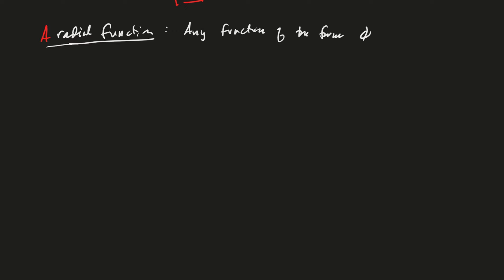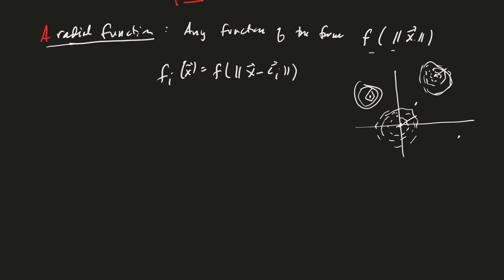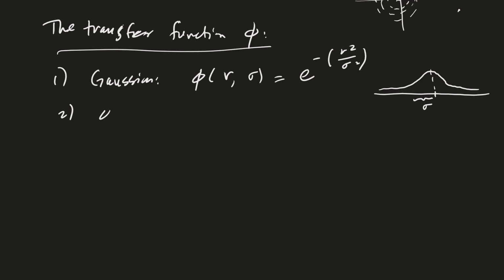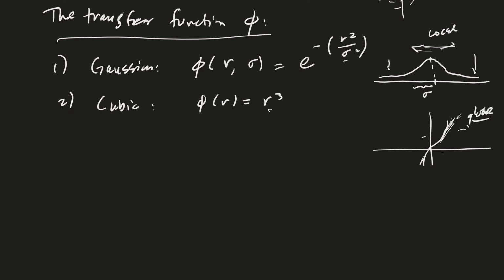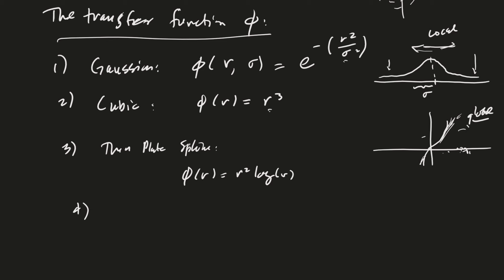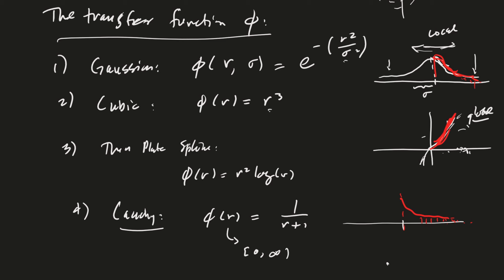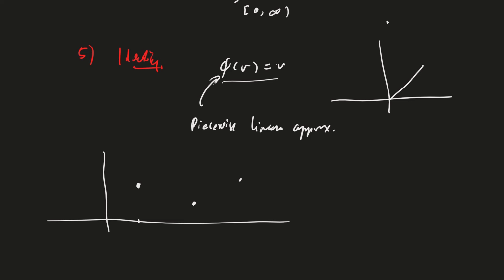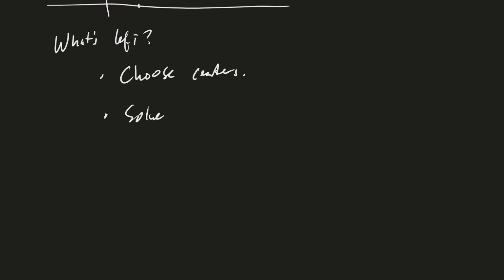Math 350 Chapter 12: RBF (Part 2 of 3)